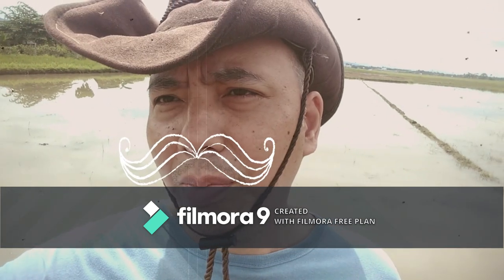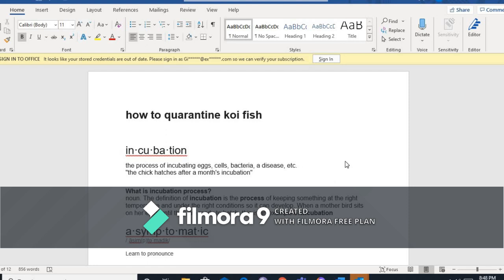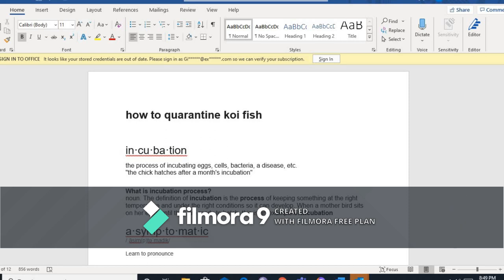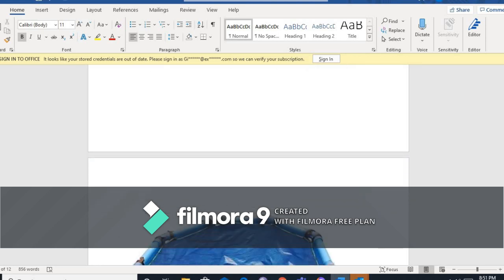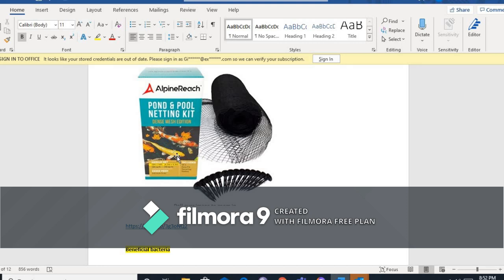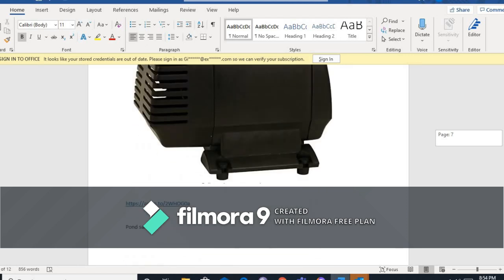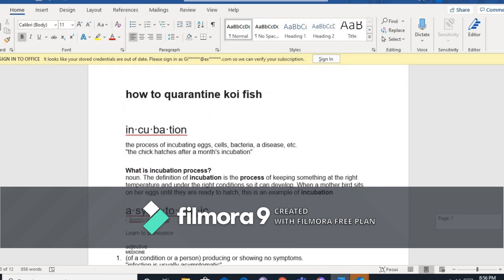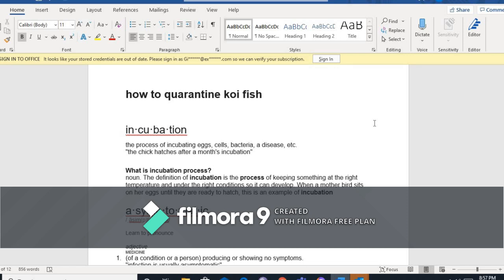how to quarantine koi fish video (Bakit ito ay nakapahalaga)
how to quarantine koi fish video Ngayong araw tinuturo ko kung bakit napakahalaga i quarantine ang bagong bili ninyong koi fish o ibang mga isda

Koi pond Vat
Swim boy or kiddie pool